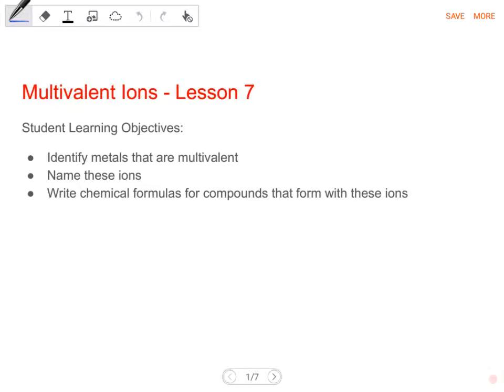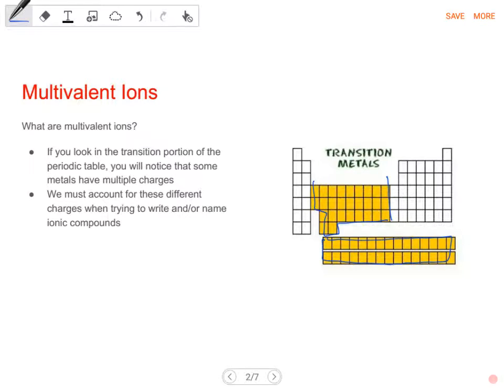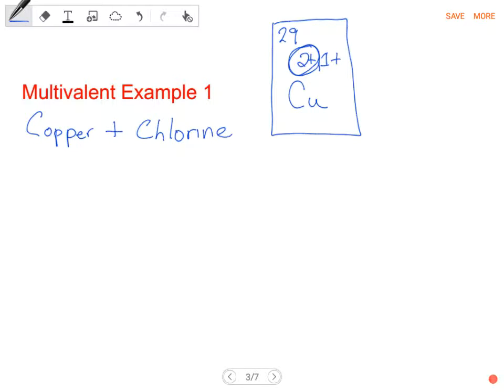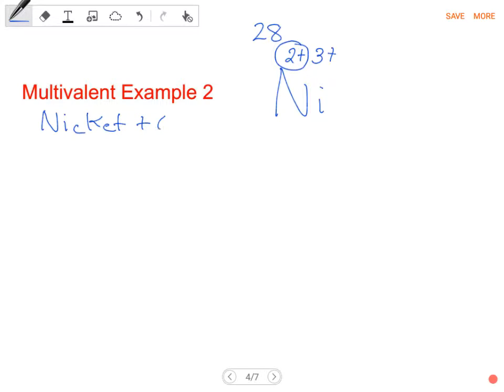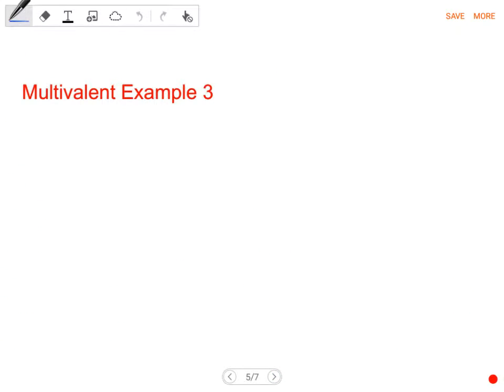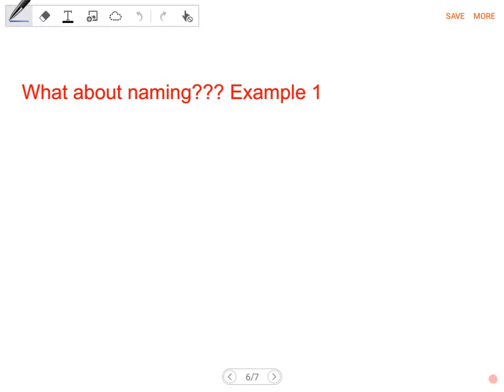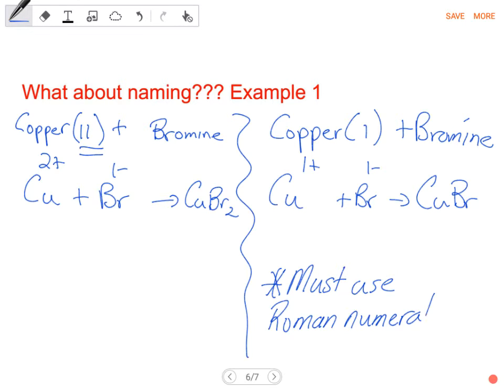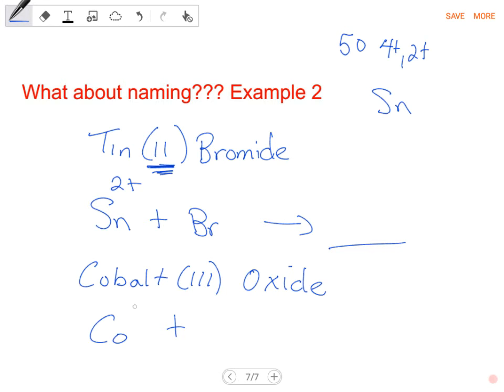Multivalent IonS - Lesson #7